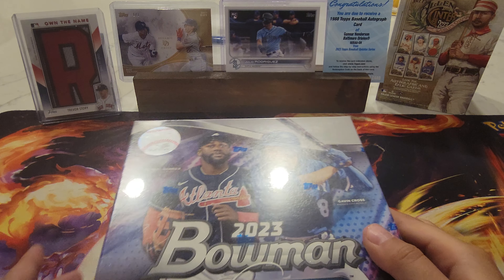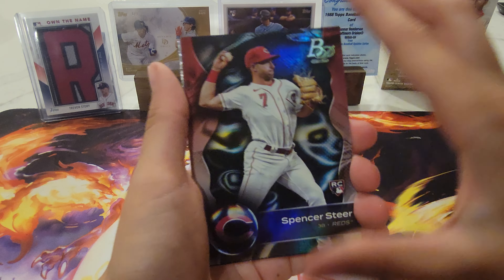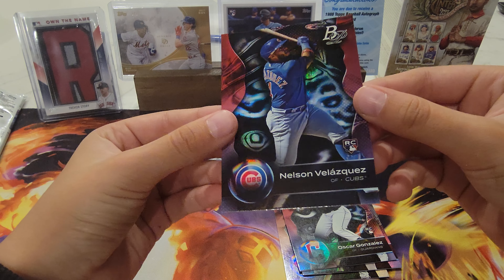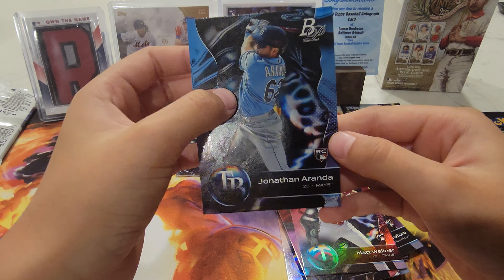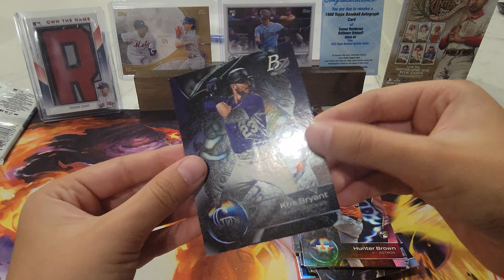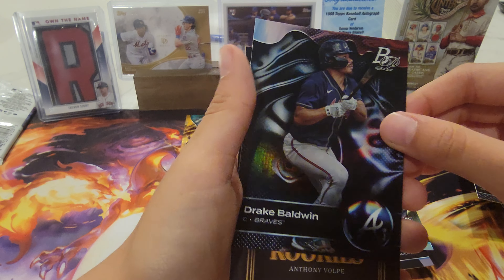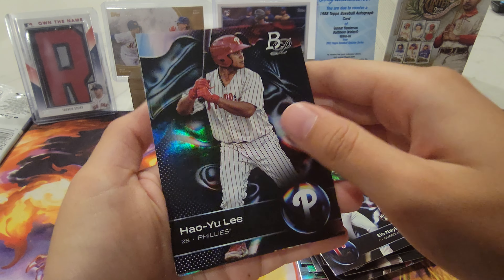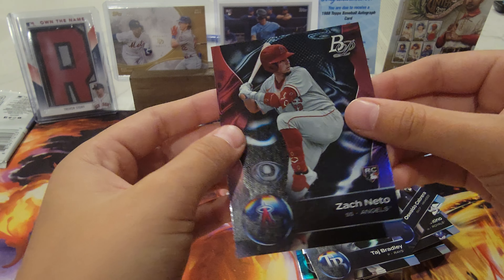2023 Bowman Platinum Monster box (Big Hit!!!)